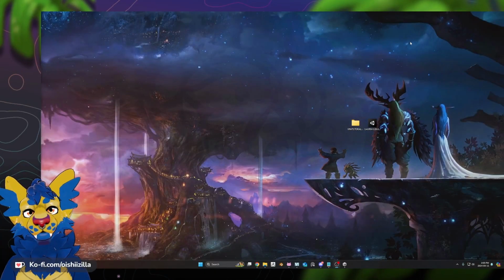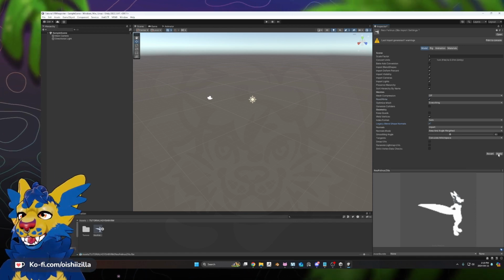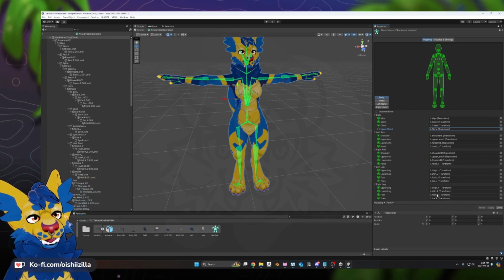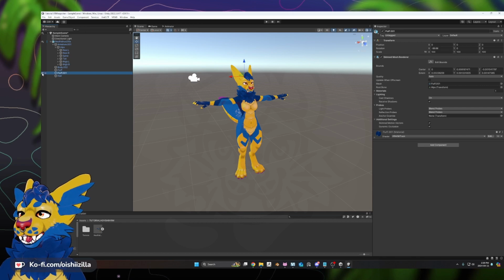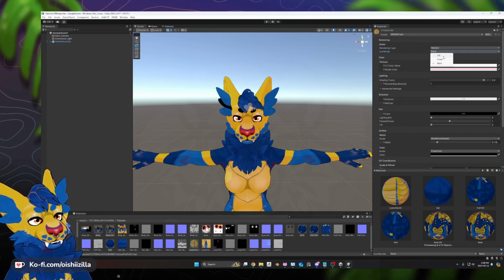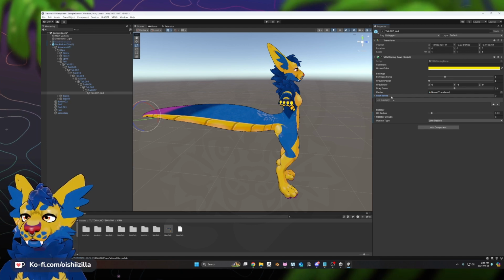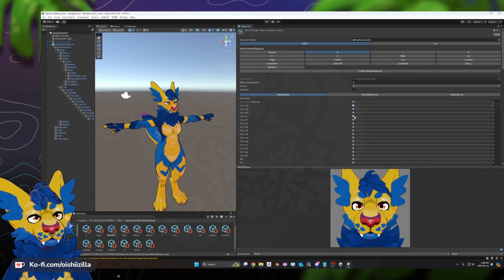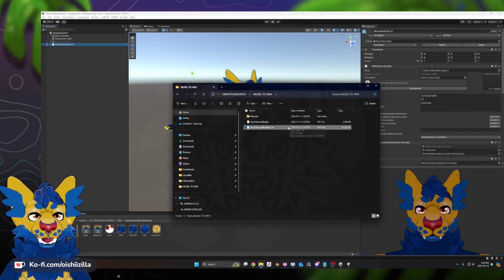FBX to VRM Tutorial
This is my first tutorial video trying to show how to convert a model from a FBX to a Vrm model to be use as a vtuber or to be modded in games that allow it.